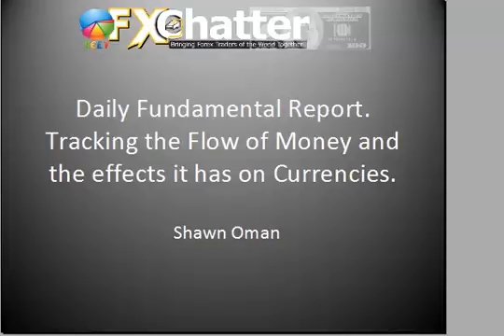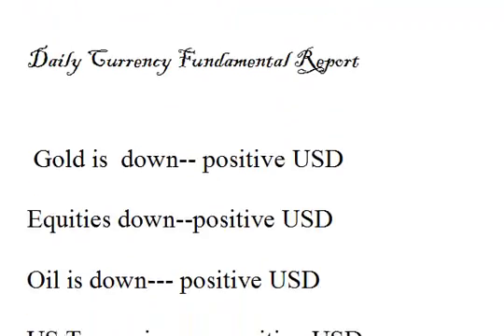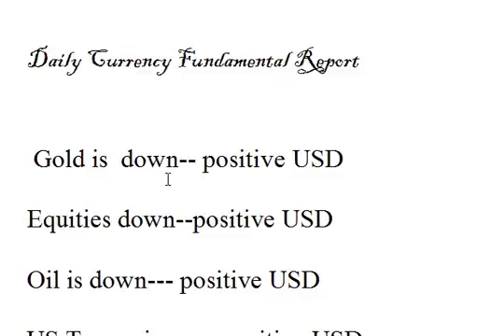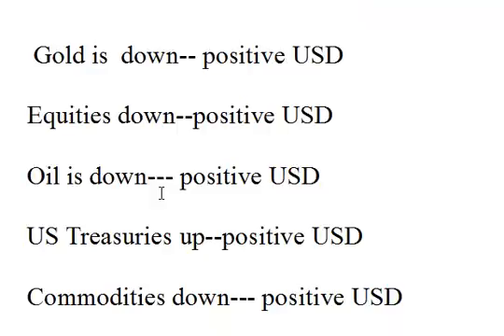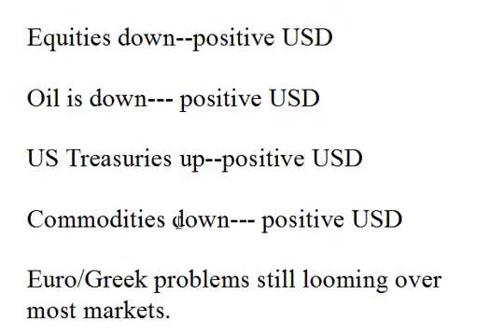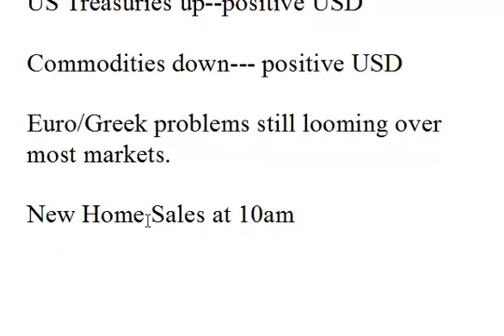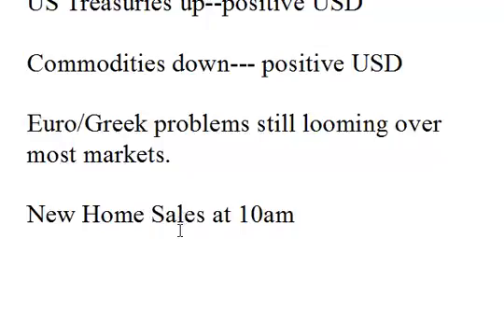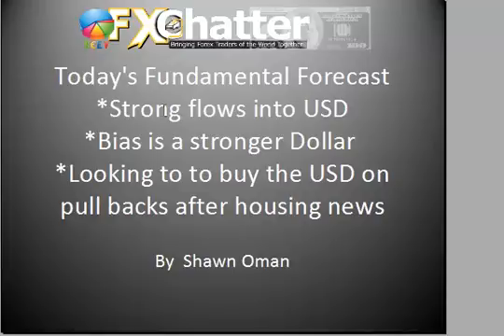Daily Fundamental Report Thursday June 23, 2011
Tracking the flow of money to trade currencies